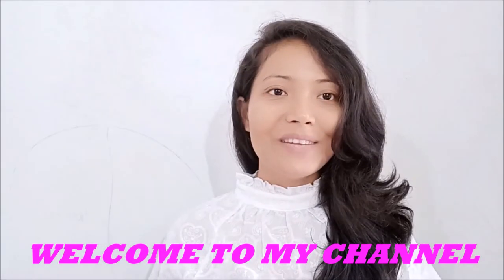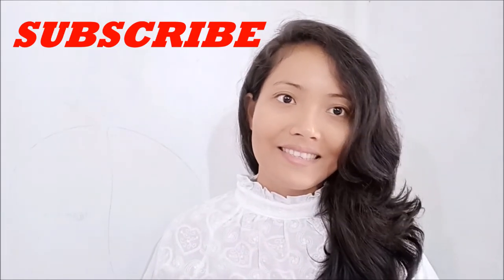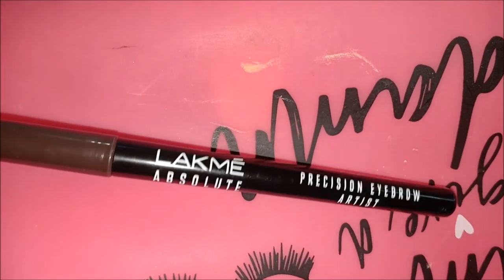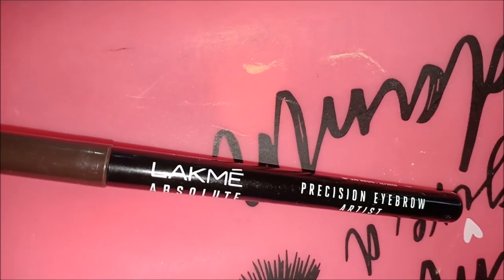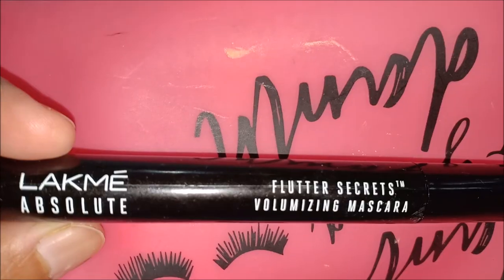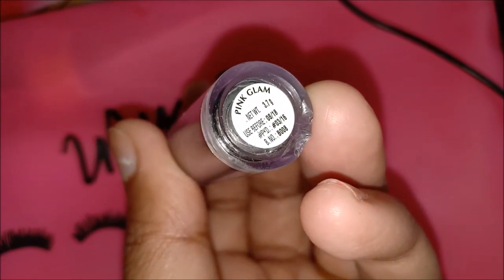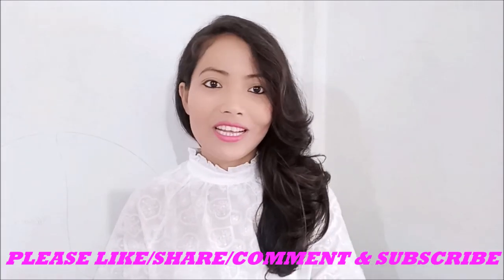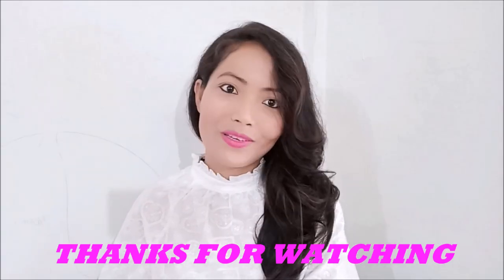SUMMER QUICK & EASY MAKEUP LOOK/Assamese Makeup Video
Makeup without foundation. It's my own experience,it gives a summer fresh look, you can also try this.In this makeup I am using only LAKME products.

For more videos on makeup you may also visit